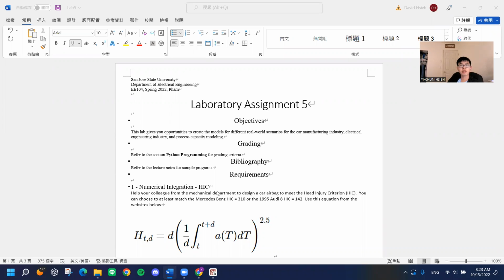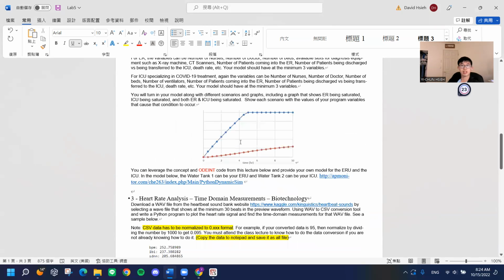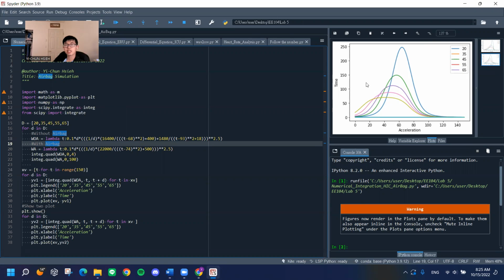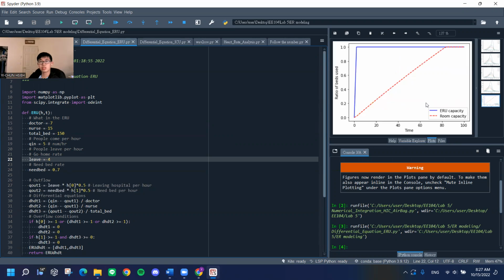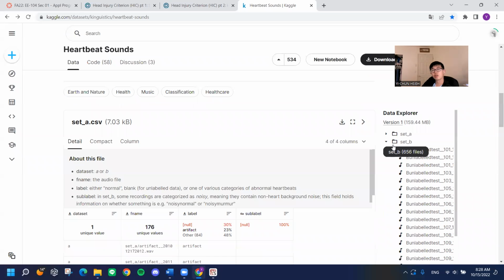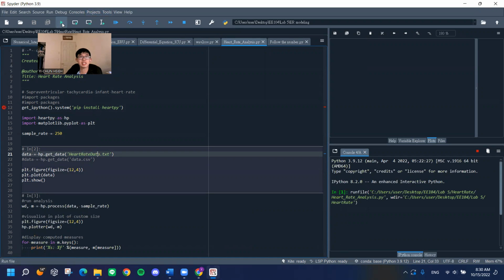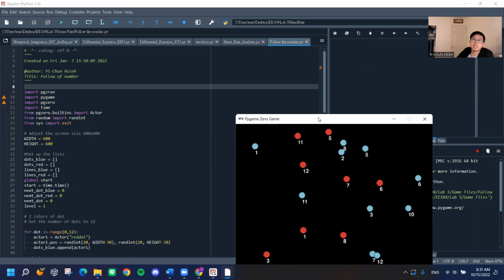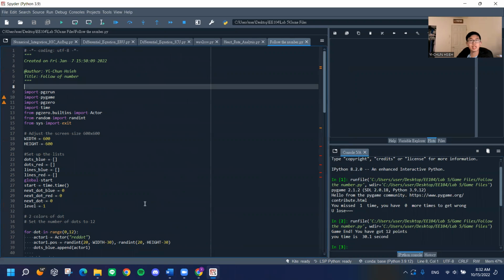Yi-Chun Hsieh EE104 Lab5 (some modeling and Follow the Numbers game)